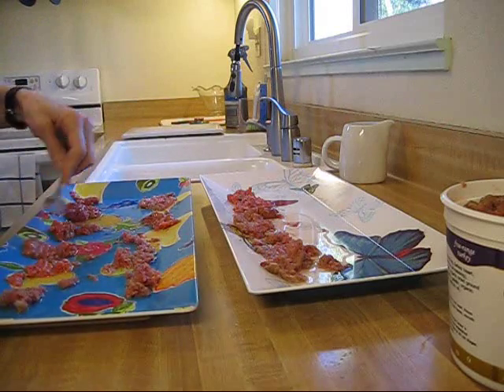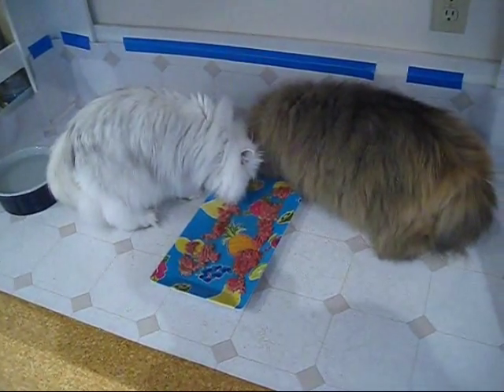12 02 02 The morning routine at Mythicbells Persians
Every morning, we start out with the bed covered with Persian kitties, then it's downstairs for breakfast. Tiny Bear, Gypsy Rose, Kalahari, Sirocco, Simba Kahn, Nugget, Sequoia, Sahara.  Also showing how I feed the raw food.

Mythicbells Persians -- presenting and shamelessly showing off the cutest and sweetest doll faced Persian cats and kittens in the known universe. You can expect a deluge of kitten videos when we have a litter of kittens in house in a hopeless attempt to catch each and every cute moment on video.  I have cameras stationed all over the house *just in case!*